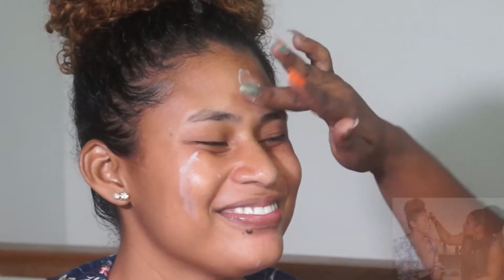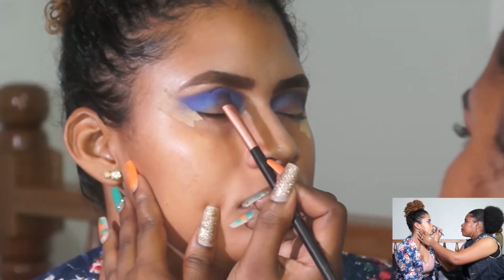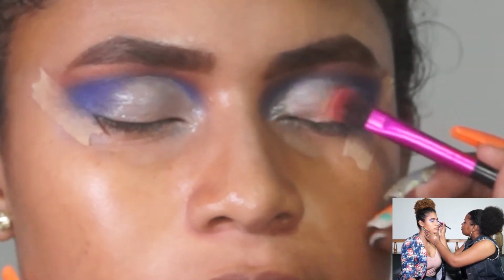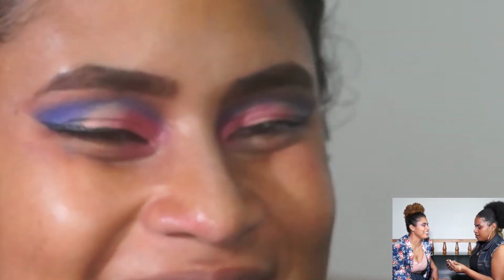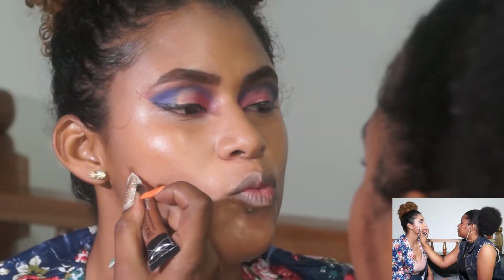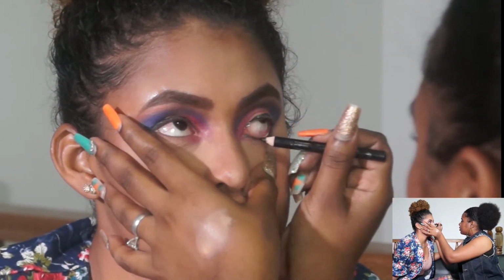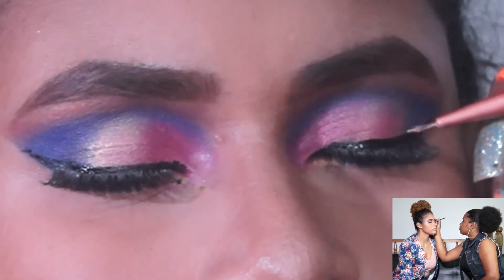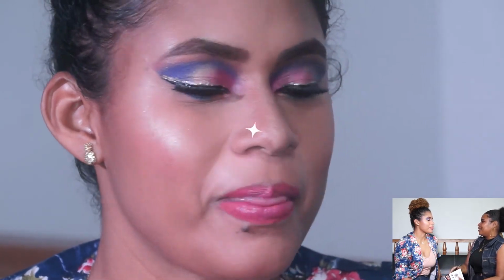Fancy Makeup Tutorial by Makeup Artist JenJen Lockwood ❤️💄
Fancy MakeupTutorial by MakeupArtist

Hey curly hair friends!

This is a fancy makeup that was done by my friend Jennifer Lockwood! Hope you guys enjoy it! Remember to Follow her on Instagram @jenjen_lockwood!

xoxo

Background Song Artist: Ikson
Song: Wander

Powered by: CMC Solutions.